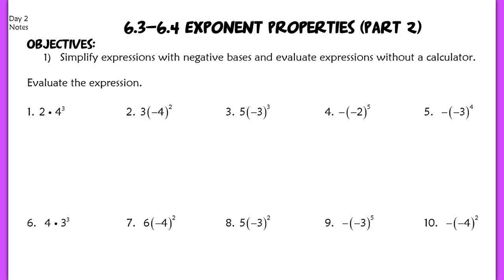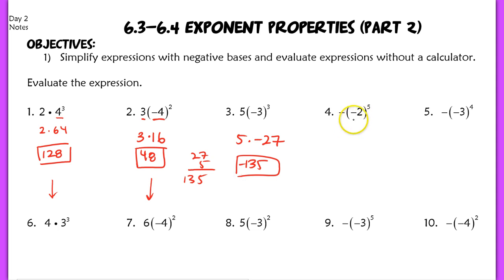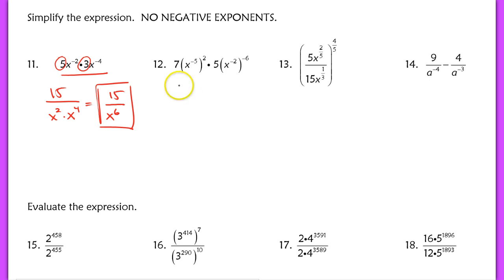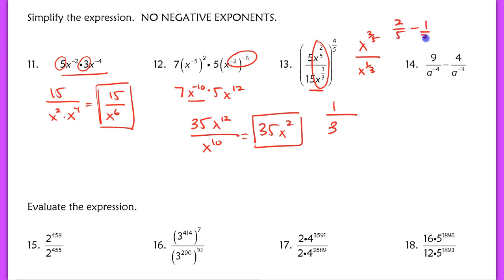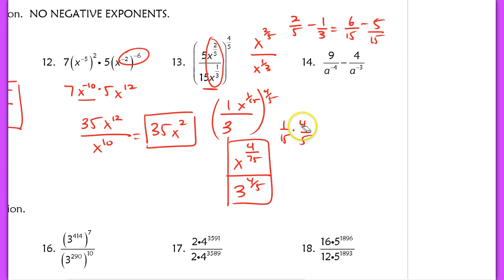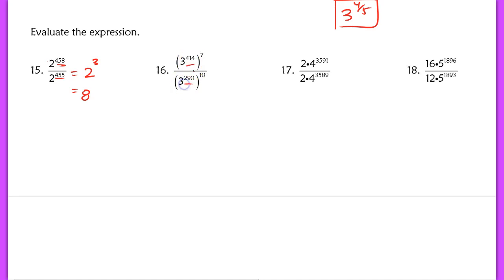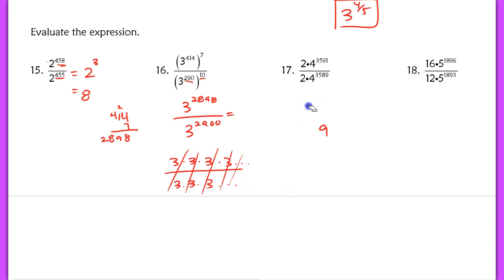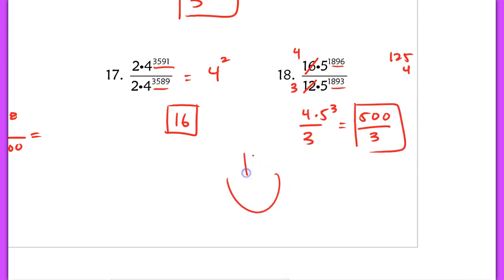6.3-6.4 (Part 2): Exponent Properties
6.3-6.4 (Part 2): Exponent Properties